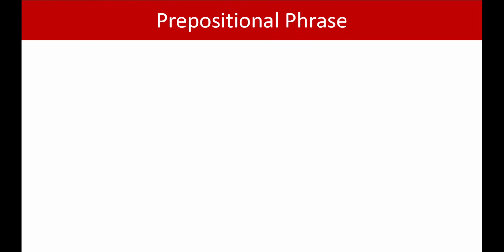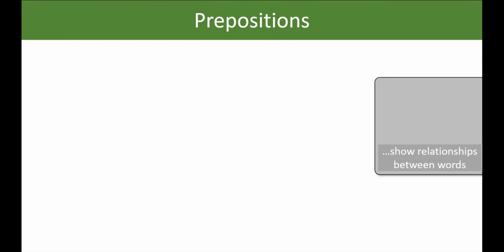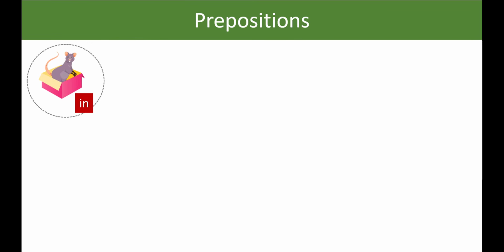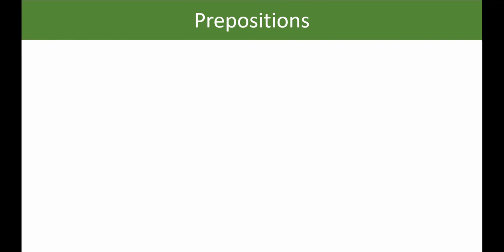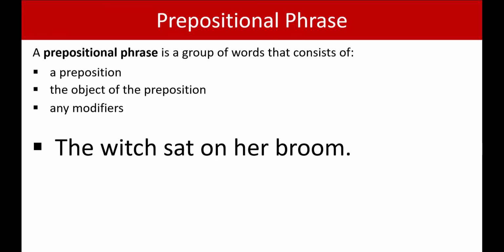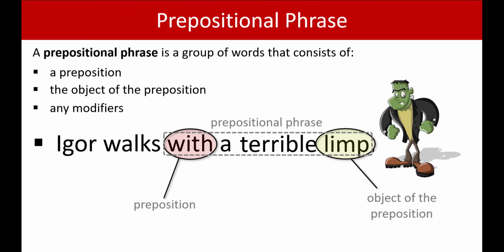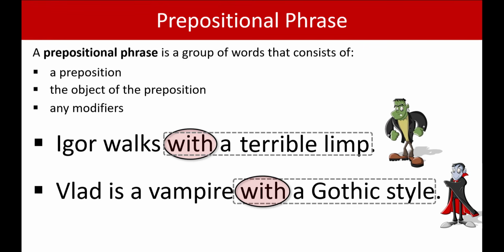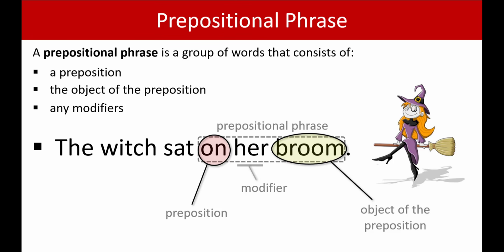Prepositional Phrase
This video explains prepositional phrases and has examples of how they are used. It is linked to the following lesson on Grammar Monster: